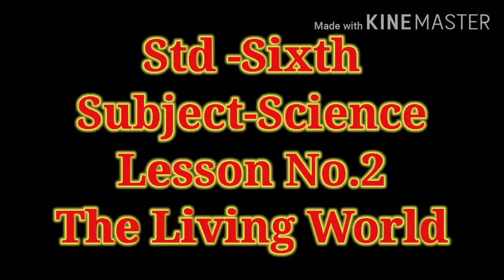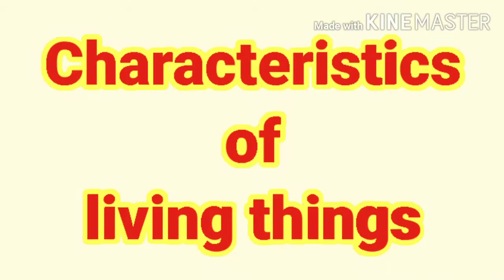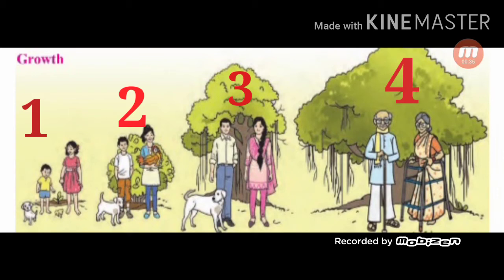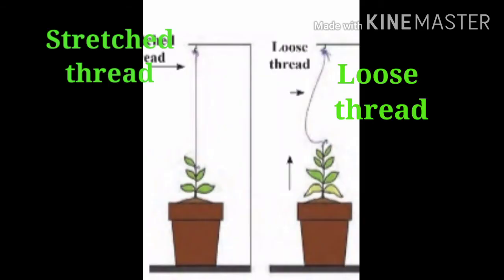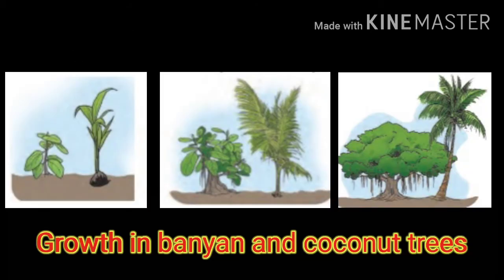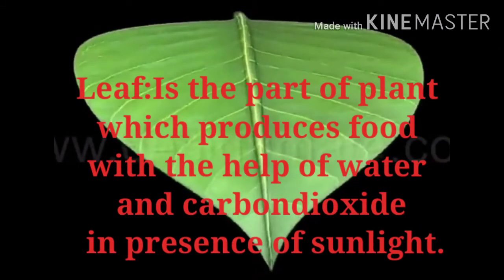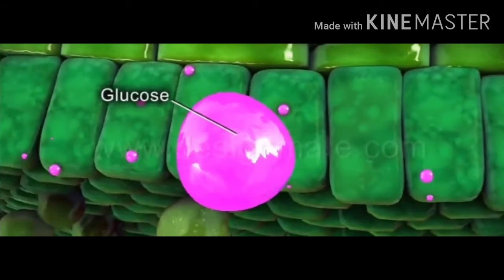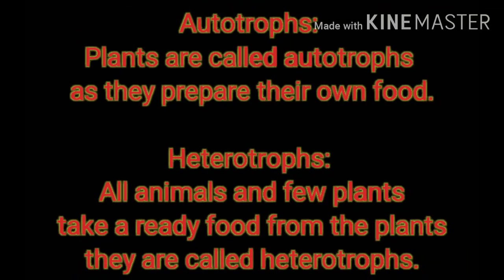Science/ Class 6/Lesson No.2 The Living World/ Part -1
growth ,photosynthesis